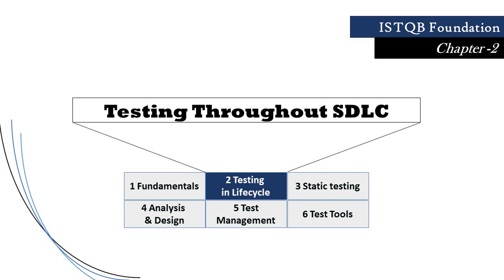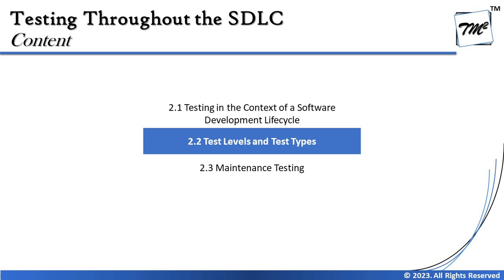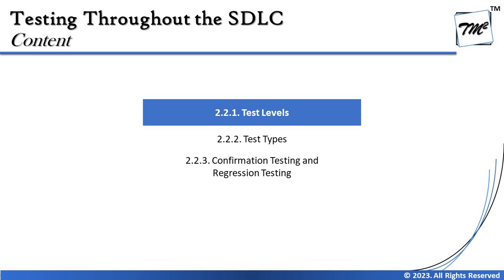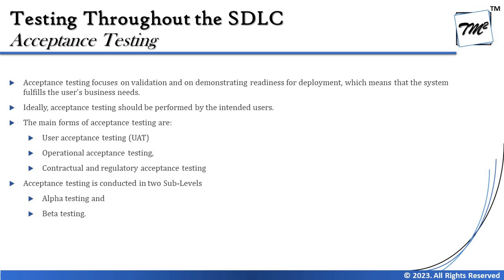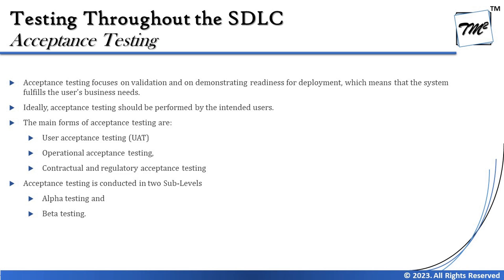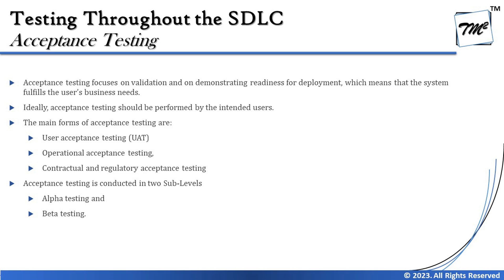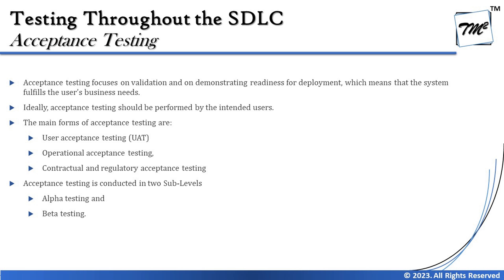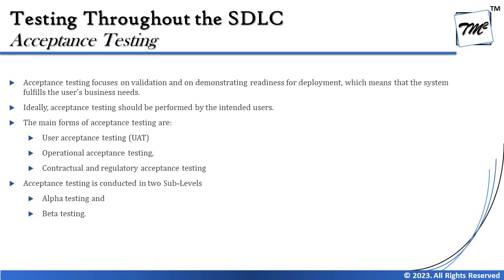ISTQB FOUNDATION 4.0 | Tutorial 17 | Test Levels | Acceptance Testing | Alpha Testing | Beta Testing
This tutorial will drive individuals about the Acceptance Testing of Chapter 2 - Testing Throughout SDLC of ISTQB Foundation Level Certification 4.0 include the syllabus, exam structure, approach, etc.

Test levels,
Levels of Testing,
Acceptance Testing,
Alpha Testing, Beta Testing,